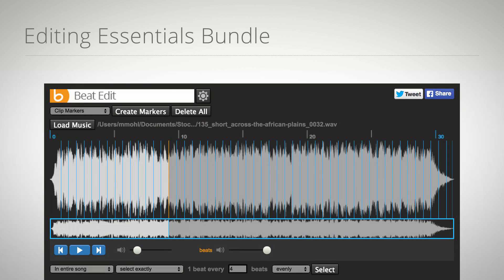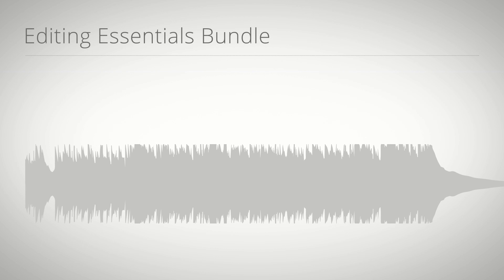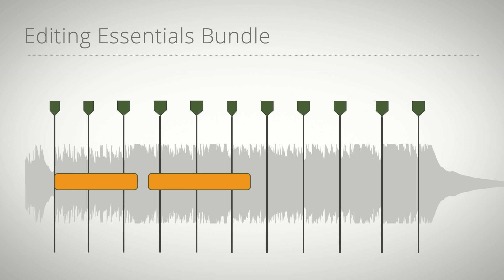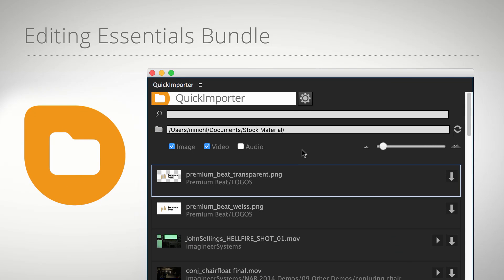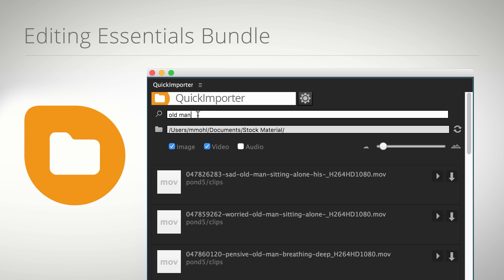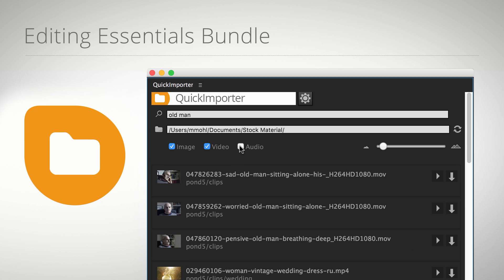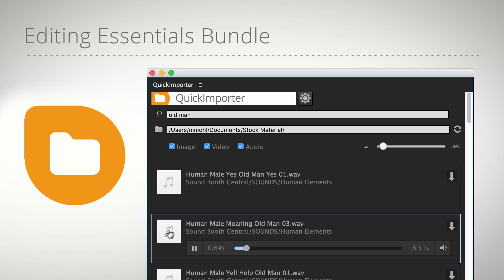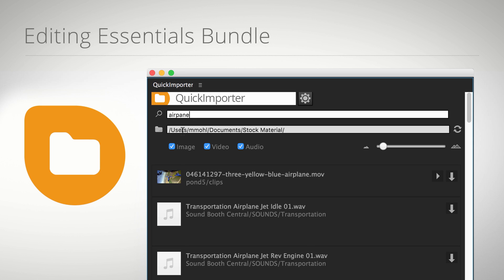Editing Essentials Bundle Overview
Three indispensable tools for your Adobe Premiere Pro editing workflow: BeatEdit, QuickImporter and Still Exporter.